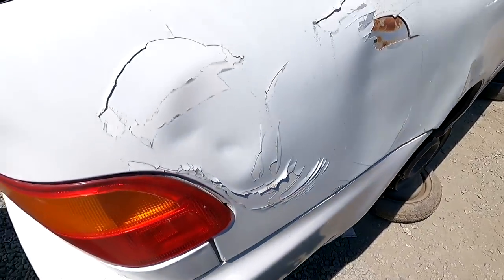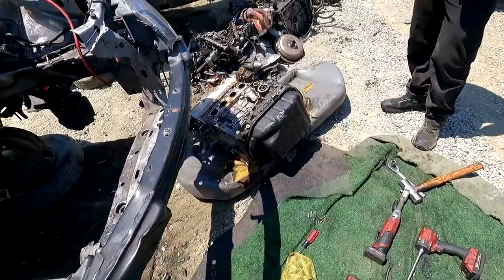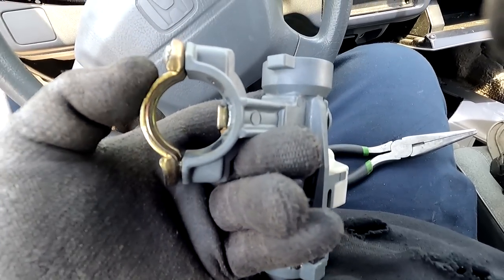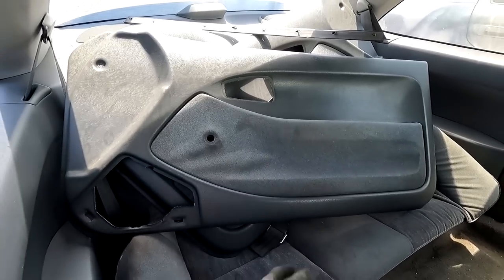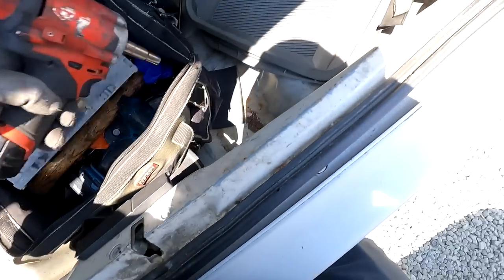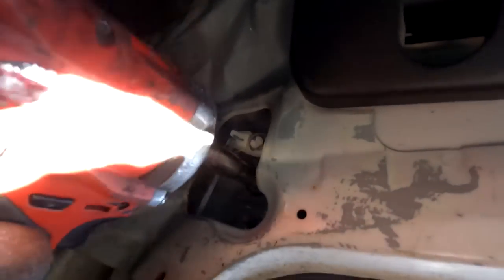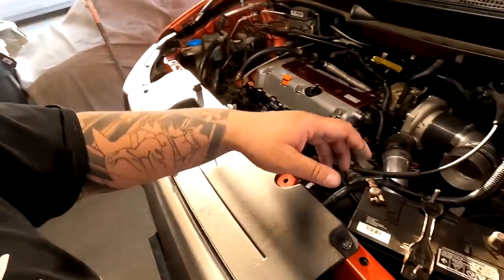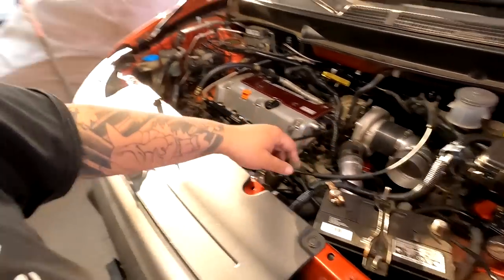JUNKYARD SCORE !? MINT HONDA CIVIC EJ2..OR WAS.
The 2 P06 was for a sure a score as well as the key cylinders and matching Key!